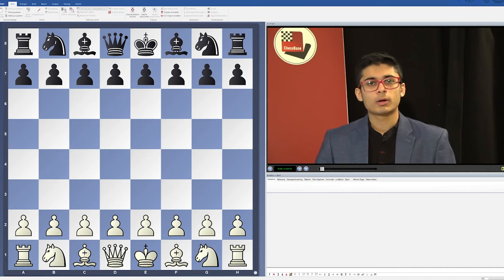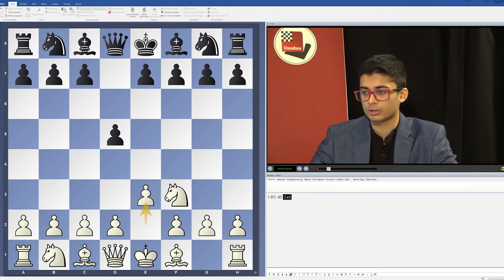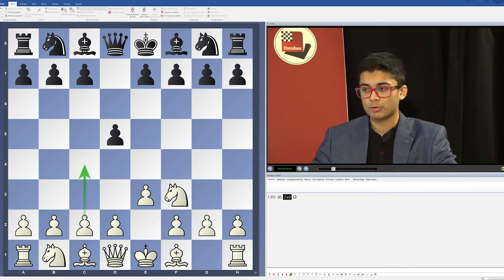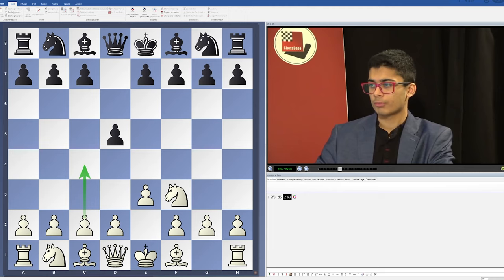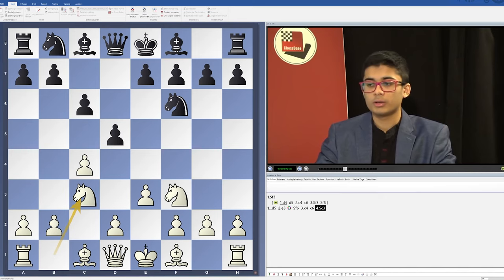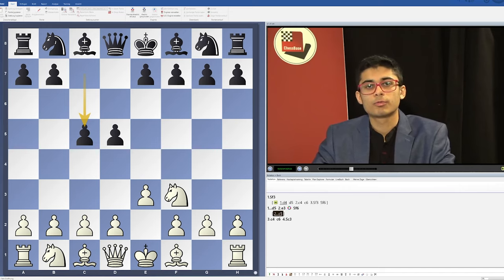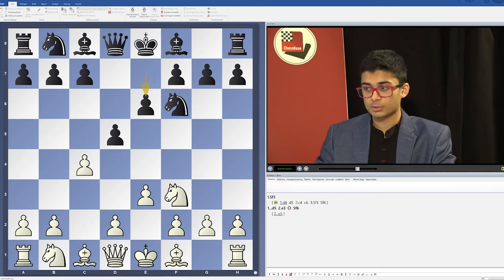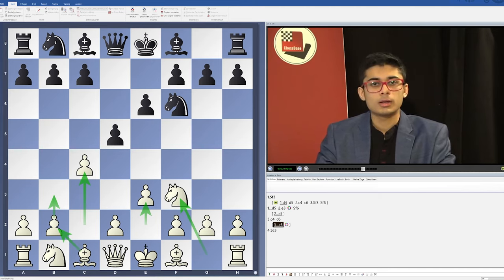Leon Mendonca - The Keymer Variation - 1.Nf3 d5 2.e3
This is a promotion clip from the vidoe course "The Keymer Variation - 1.Nf3 d5 2.e3" by Leon Mendonca. More info through above mentioned link!